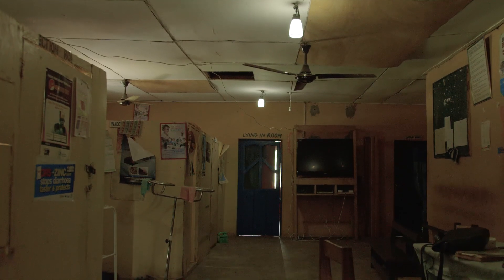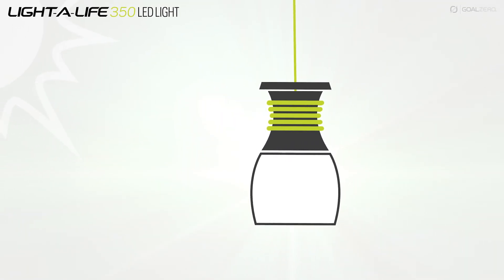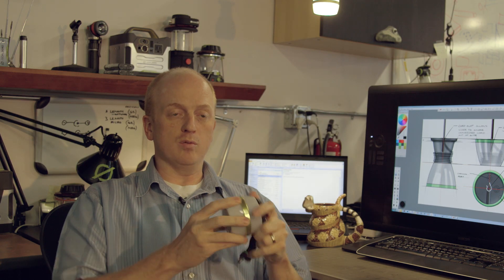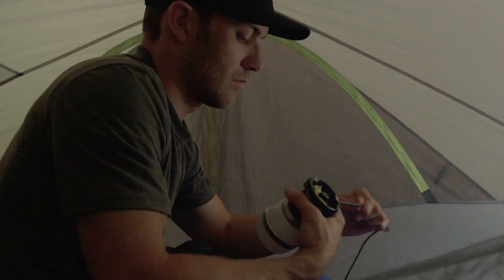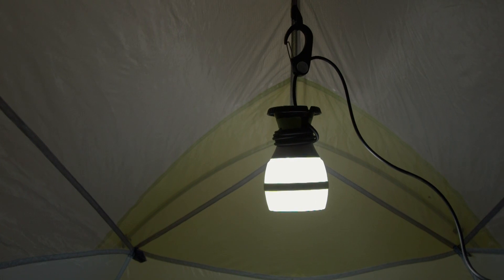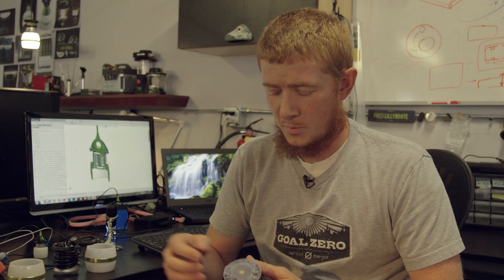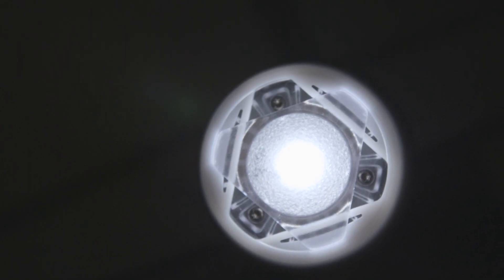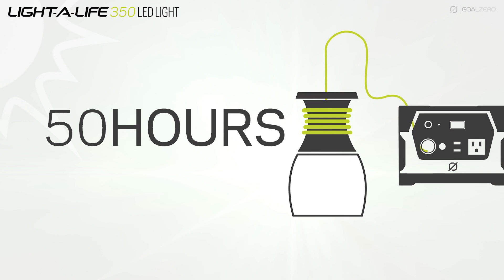From The Engineers | Light-A-Life 350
The Light-A-Life has been a strong member of the Goal Zero product line since the very beginning. The redesign of that product resulted in the Light-A-Life 350, a product that we were extremely proud to launch. We incorporated a 350 Lumens LED light, an adjustable shade for lantern or focus light, high/low settings and an integrated cord management system.